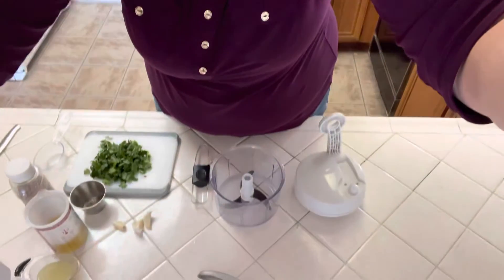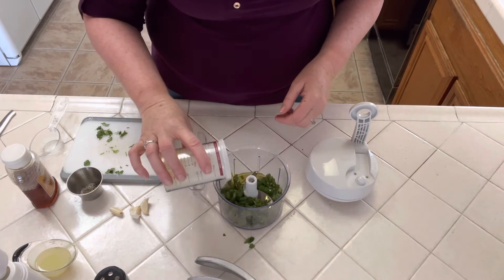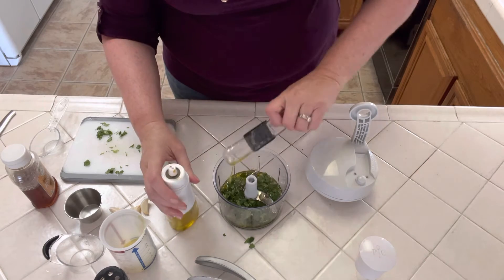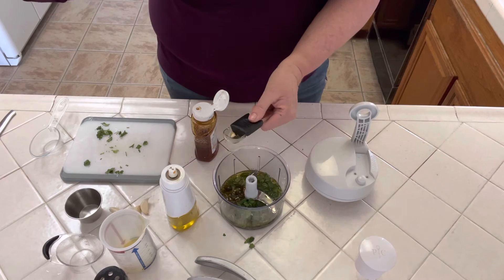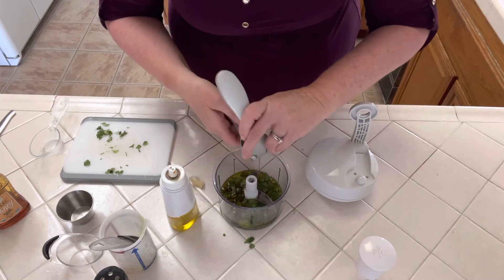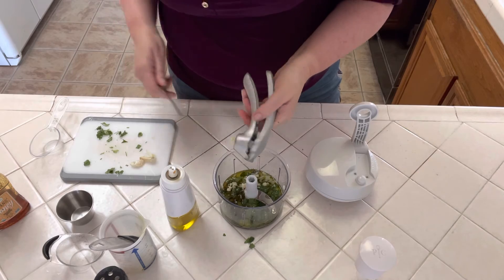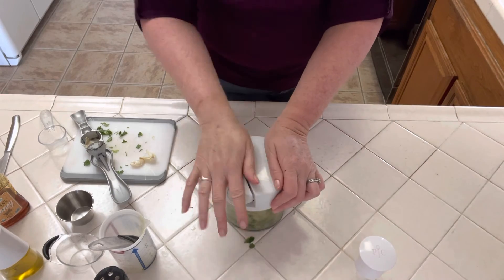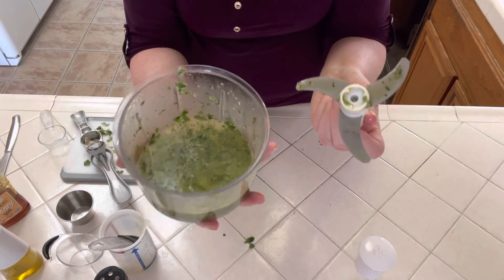CILANTRO LIME VINAIGRETTE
3 tablespoons freshly squeezed lime juice
1 ½ tablespoons honey
¼ cup fresh cilantro
2 garlic cloves, minced or pressed
¼ teaspoon salt
¼ teaspoon pepper
pinch crushed red pepper flakes

In the Pampered Chef manual food processor, combine the lime juice, honey, garlic, cilantro salt, pepper, pepper flakes and olive oil. Blend until combined and smooth (some pieces of cilantro may remain). Leftovers stay great in the fridge for a few days! Store it in a sealed container.